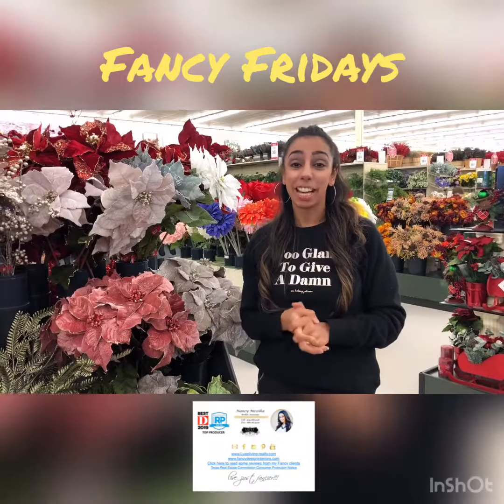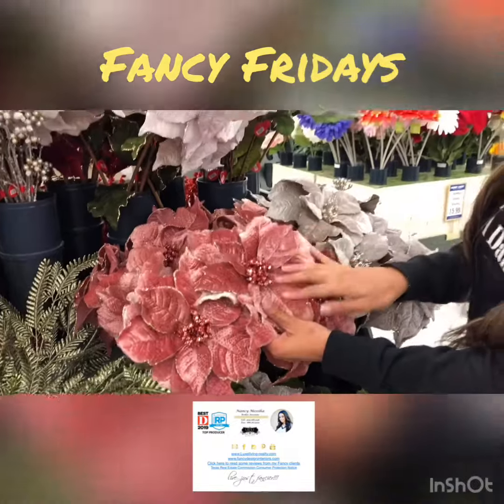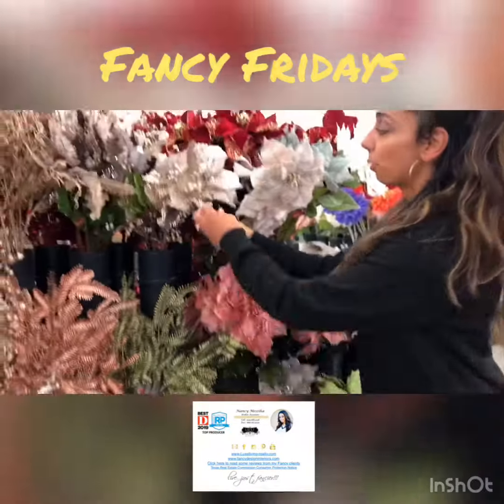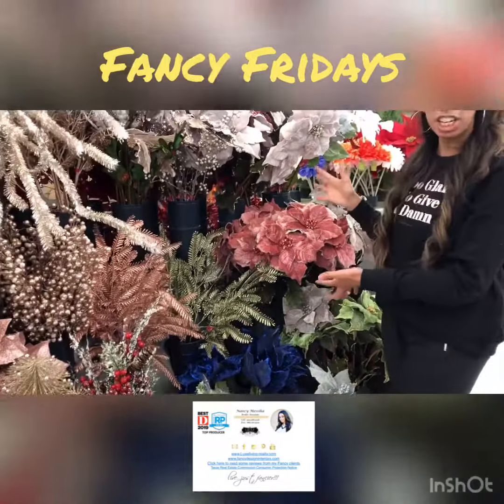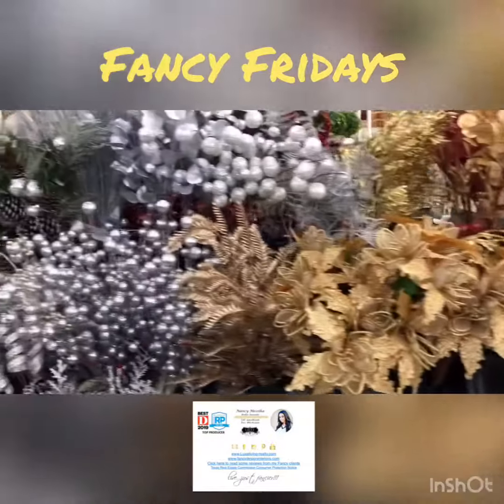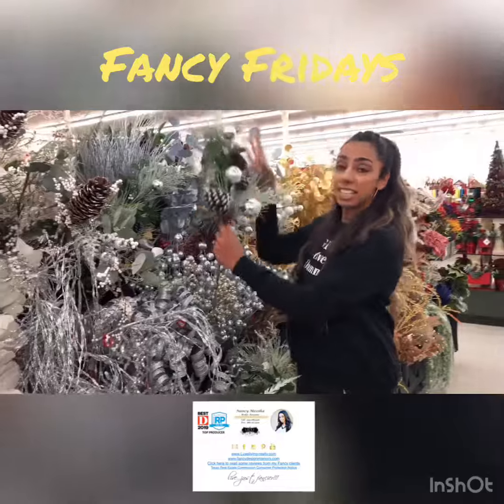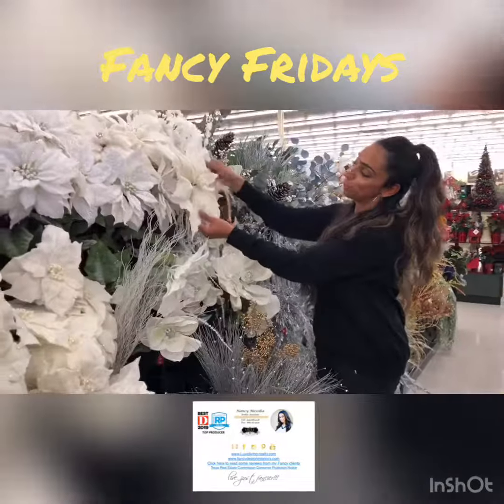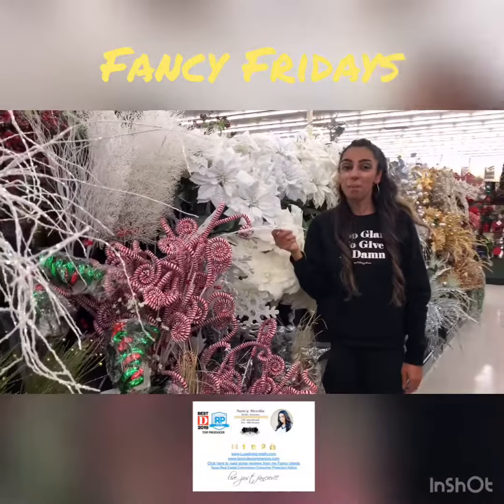Decorating for the Holidays! | Fancy Fridays with Nancy Messiha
It’s Fancy Fridays with me, Fancy Nancy💁🏽‍♀️! Holiday decor continues 🎄🤗❤️! Have you ever wondered where to buy the perfect flowers to make a holiday arrangement? Hope this inspires you!

MY FAVORITES FROM AMAZON